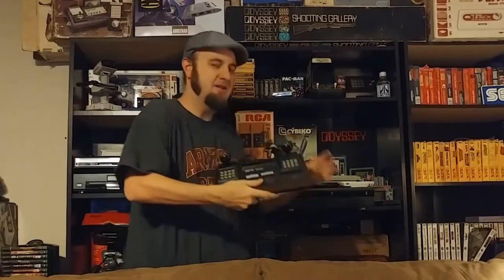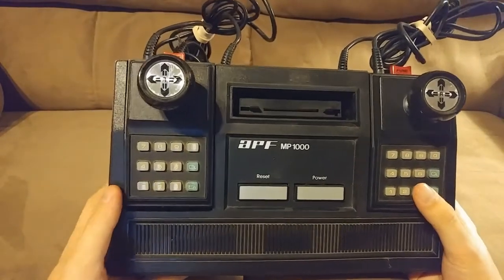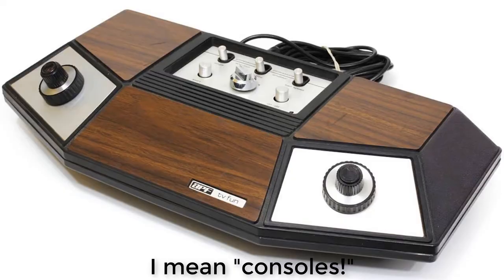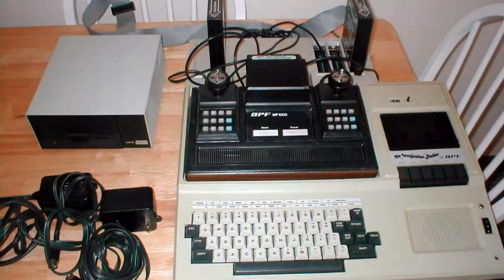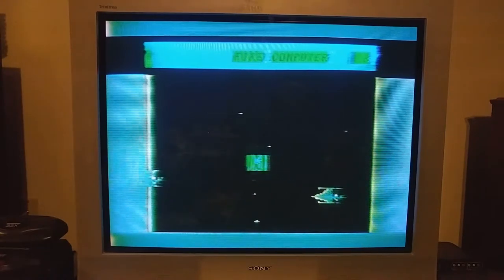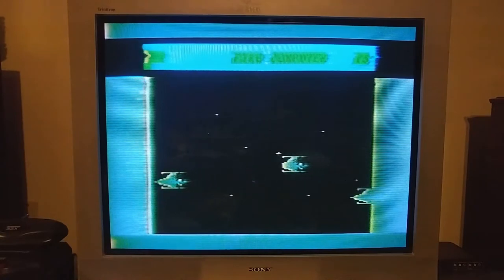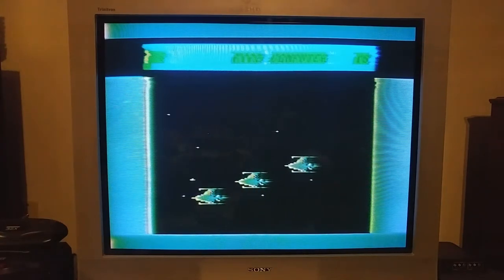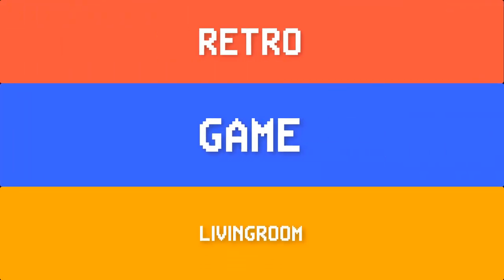A quick look at the APF TV Microcomputer System (M/MP-1000) | Retro Game Living Room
Released in 1978, the APF TV Microcomputer System, better known by the model number MP-1000, is perhaps the most forgotten, and most unremarkable console of the second generation.

In this video I do a quick overview of the console and play its built-in game, "Rocket Patrol." Reviews of other APF games are coming soon!